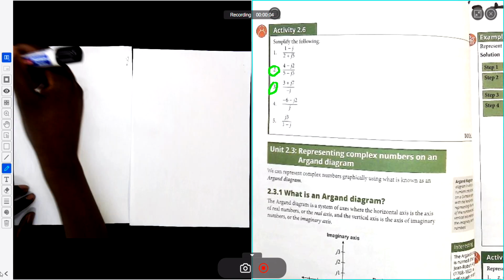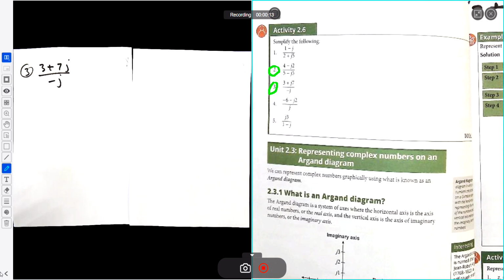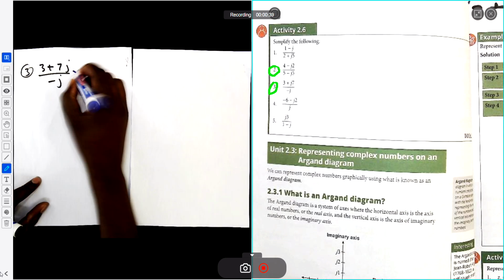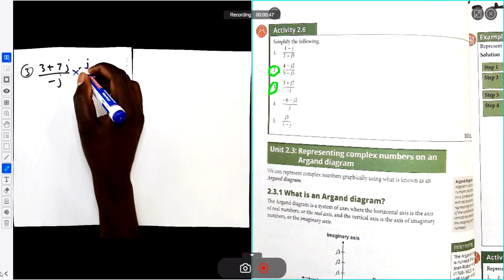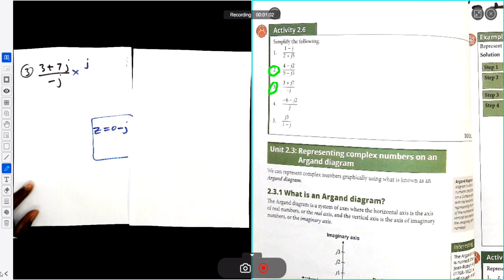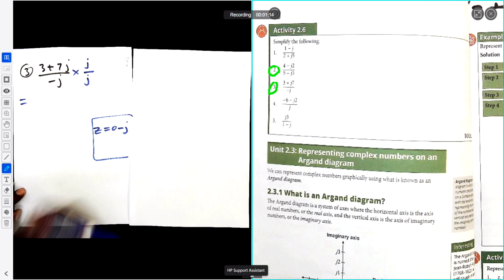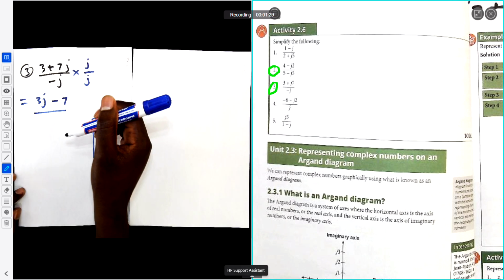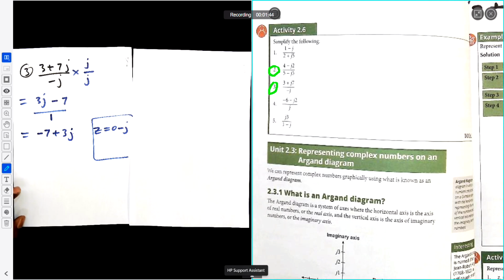Exercise: Division of Complex Numbers in Rectangular Form |N4 MAth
In this exercise lesson, we practice the **division of complex numbers written in rectangular form . Learners work through step-by-step examples,  applying the complex conjugate to simplify expressions and express final answers in the standard (a + bi) form. This session is designed to reinforce understanding and improve accuracy.